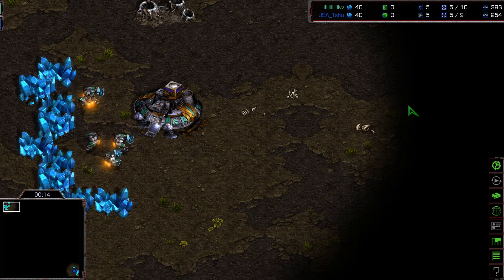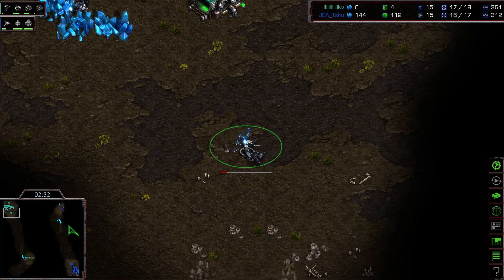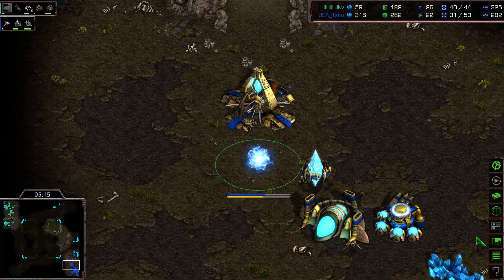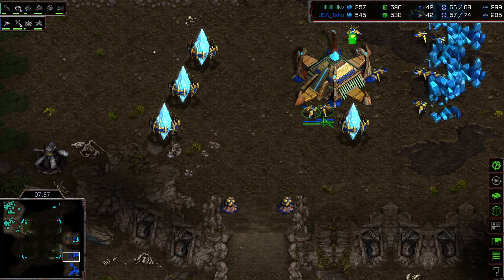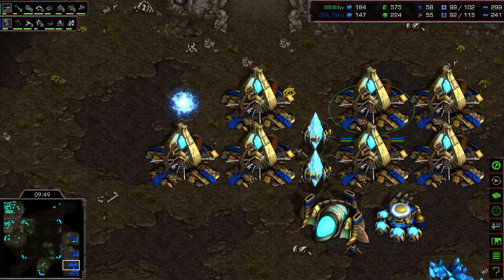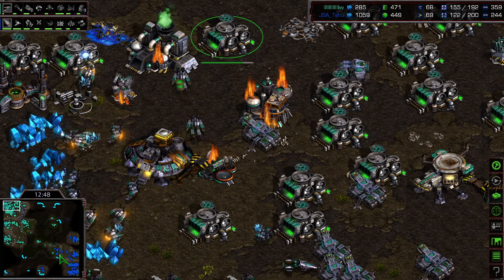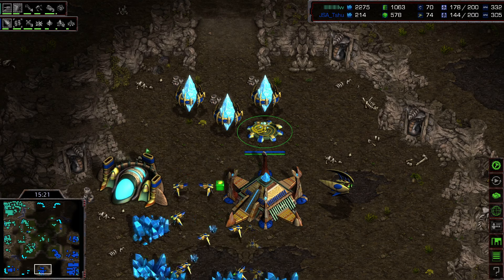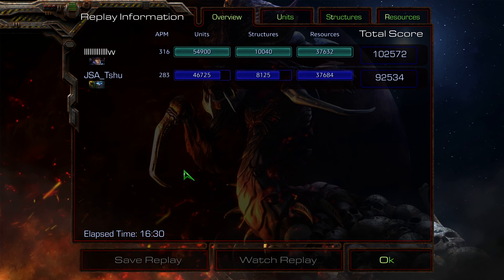Starcraft FLASH vs TSHU TvP SC Remastered Broodwar 2024 LADDER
Starcraft 2 SERRAL vs BYUN SC2 Tournament Proleague Artosis Casts
Starcraft 1 FLASH vs HERO TvZ SC Remastered Broodwar Tournament 2024
Starcraft 2  SC2  Starcraft  Final Remastered Brood War Tournament 2024 Championship  Gameplay Pro Replays English Cast Commentary Proleague  League  Grand Final  Gaming  eSports  Zerg  Protoss  Terran  2021 Match Tutorial старкрафт スタークラフト 스타크래프트   리마스터  星海爭霸 이영호 vs 장윤철 Pro Korea China  GSL  ASL  WCS  IEM  Starcraft 2  Gameplay  Tournament  Championship  League  Gaming  Gameplay 2020  Grand Final SC Remastered  Grand Final Grand Finals  Match